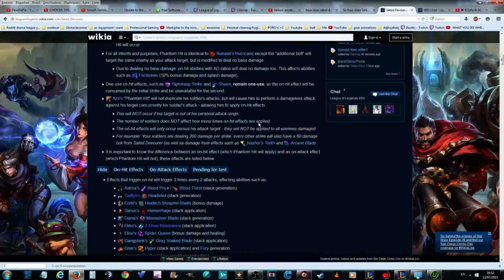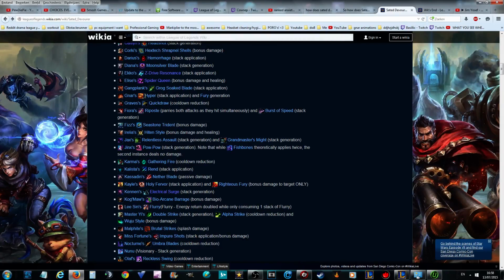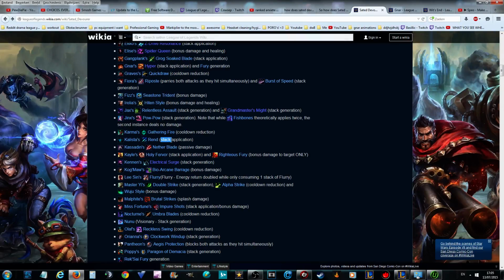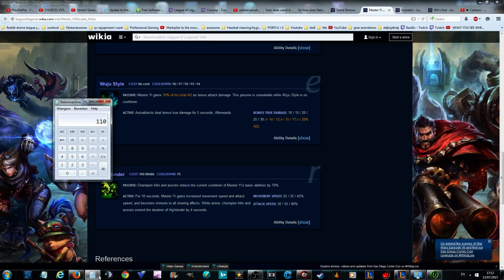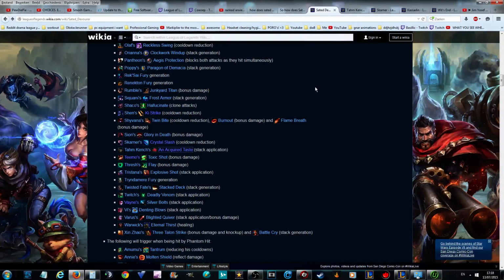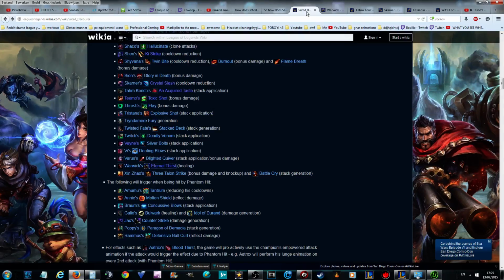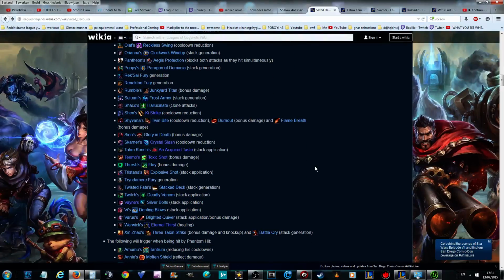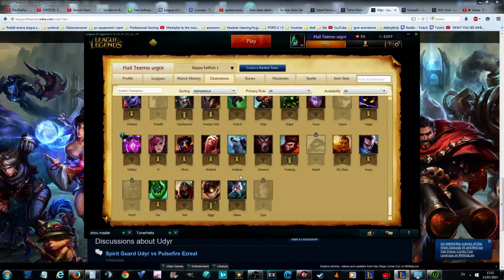Vlog #3 State of sated devourer talk about sated devourer's synergisation and potential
1) Talk about Sated devourer item and champion synergisation
2) recap
3) talk about champions that work with sated devourer but are not mentioned in the lolwiki list

Note that sated devourer allows sustain champions to have burst now especially when their kits allow it ... they become sustained bursters instead of pure sustain figters